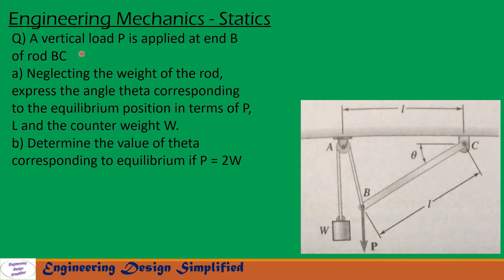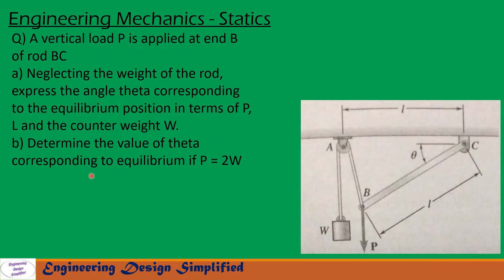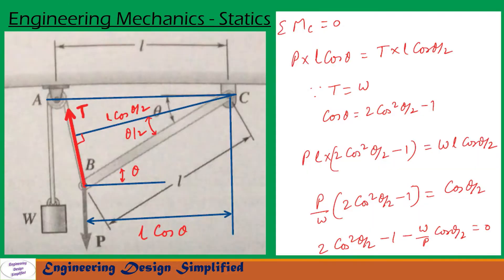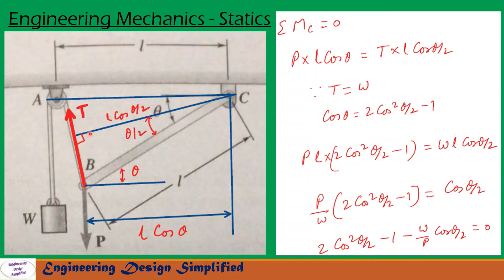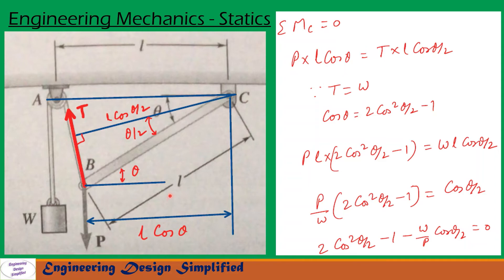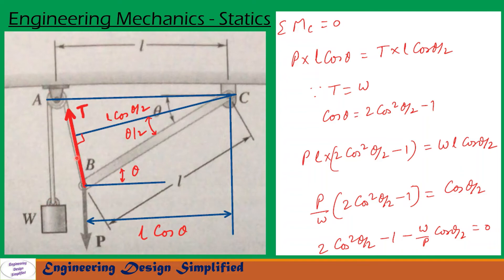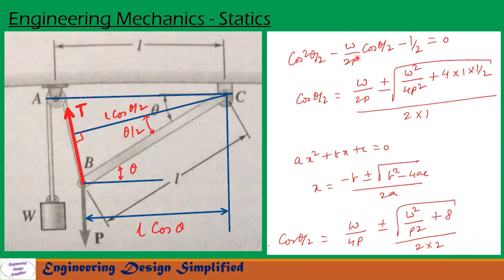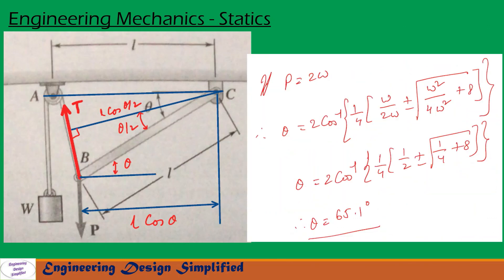Engineering mechanics solved problem | Method of moments | Statics problems 96